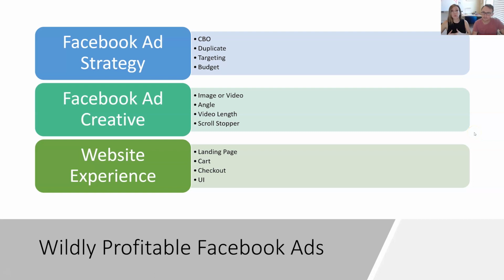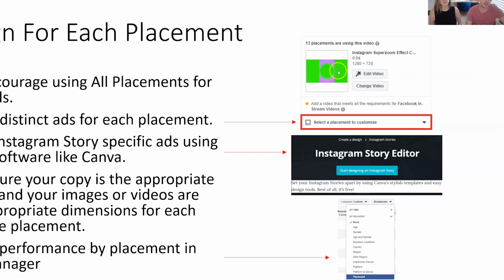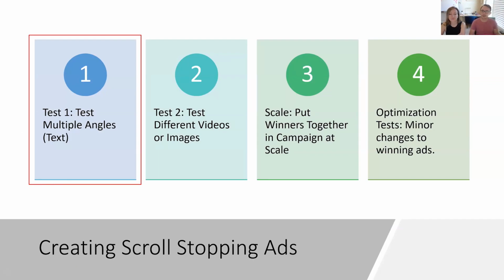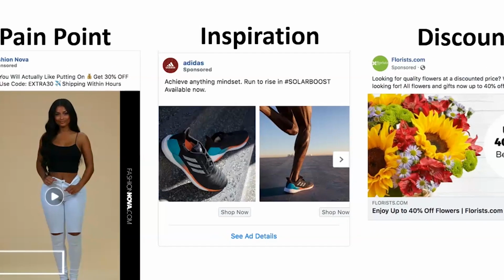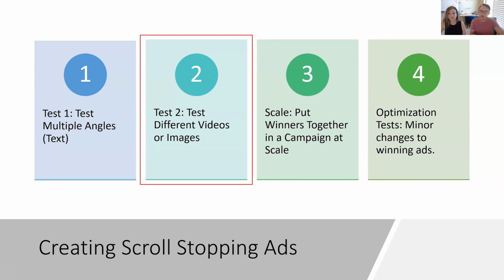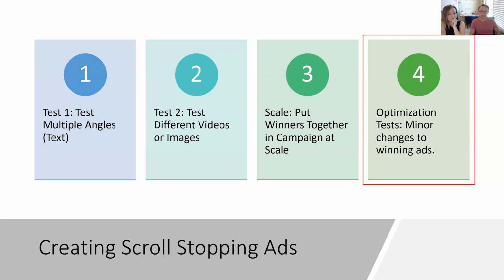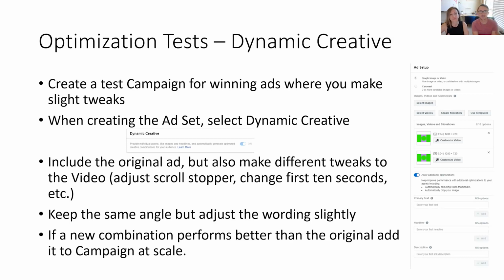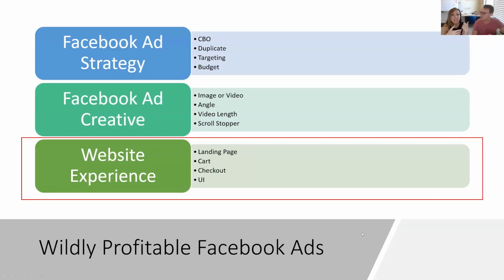How To Make Scroll Stopping Facebook Ad Creative - Part 2/3 Wildly Profitable Facebook Ads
Scroll stopping FB ad creative = $$$!